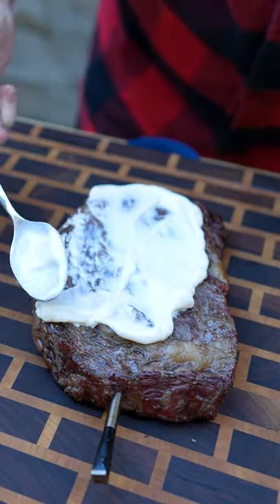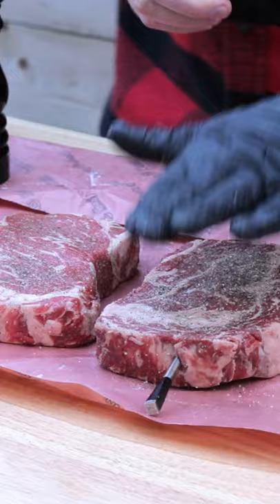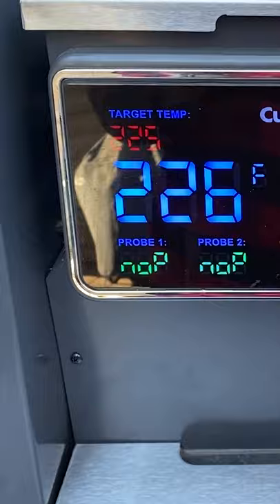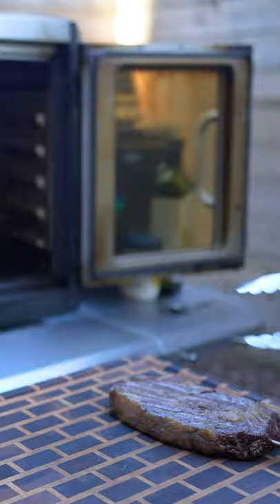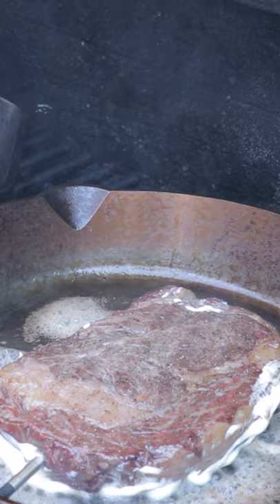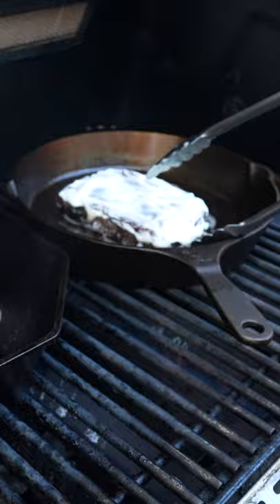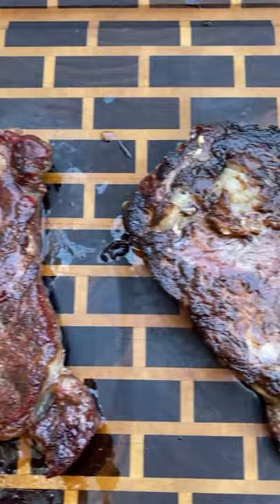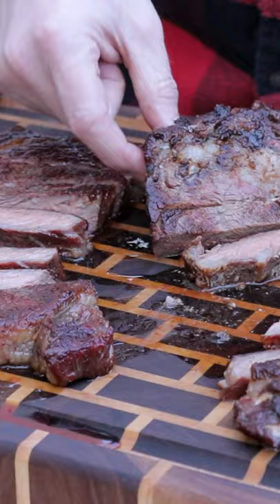Mayo Covered Steak Experiment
Who puts mayo on a steak?  What does it do?

Items we used in this video:
► Meater Temp Probes
► Everything Bagel Seasoning
► Cast iron skillet (Left)

Our Grills, Tools and Accessories: